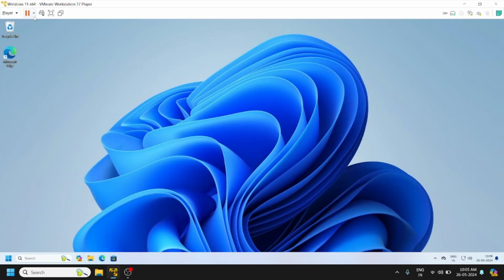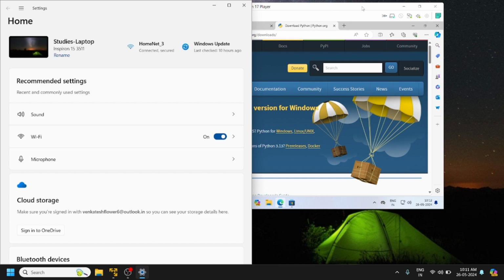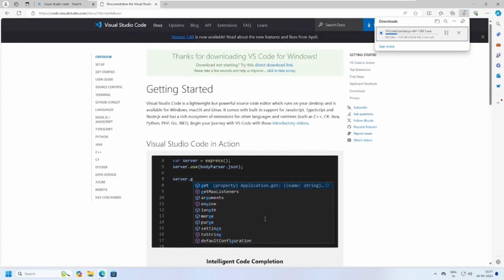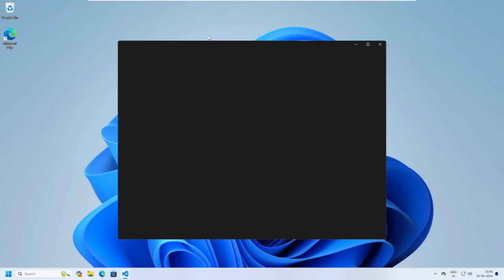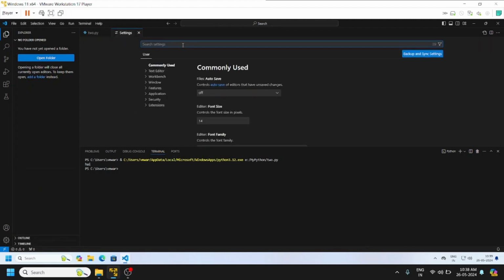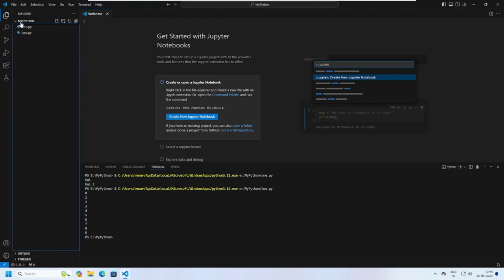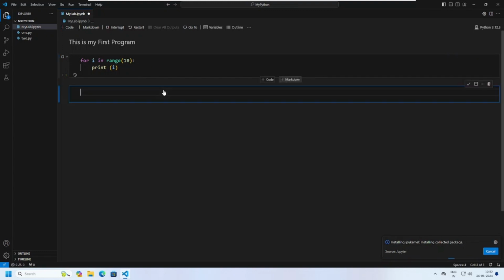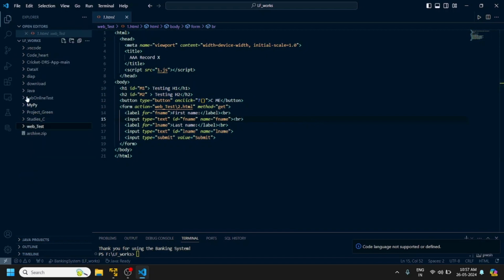VS Code For PY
Learning PY in VsCode